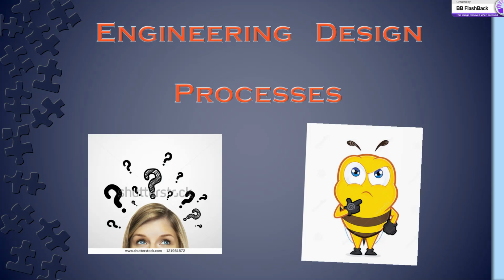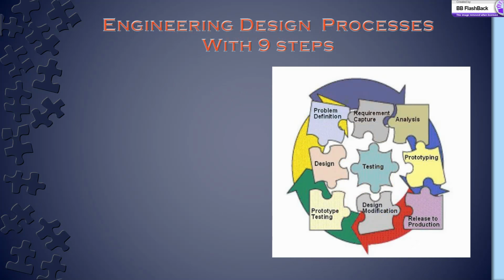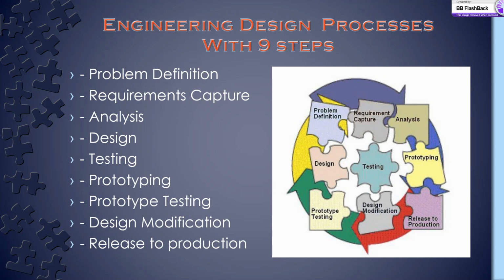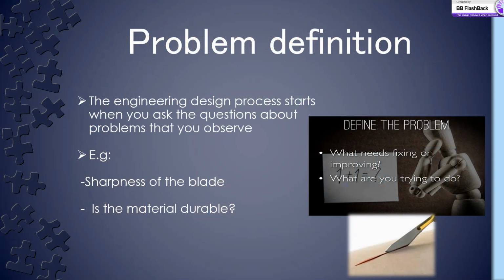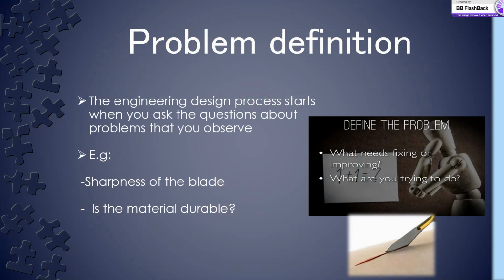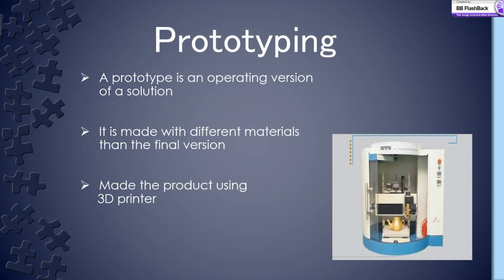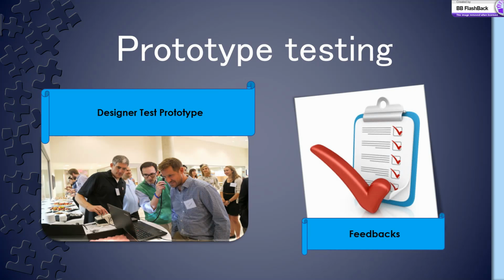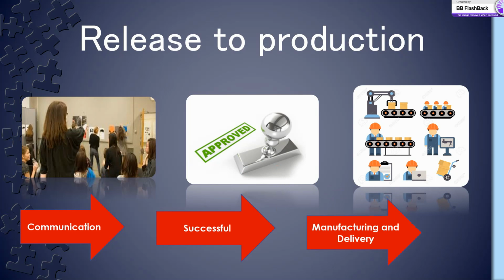Engineering Process Desgin Sarah+ Xiao Min